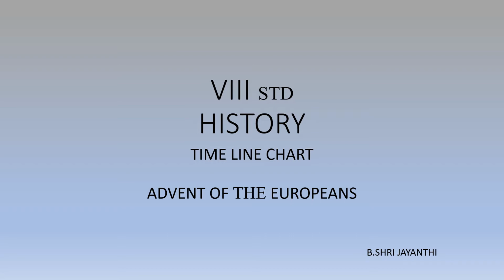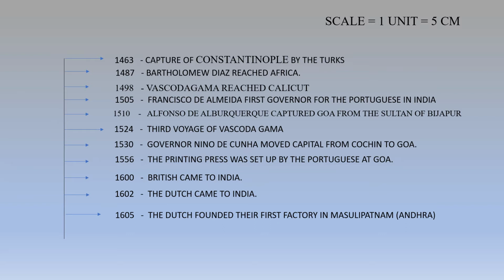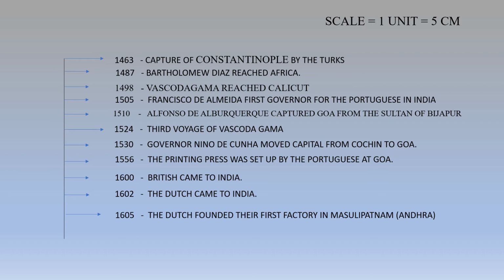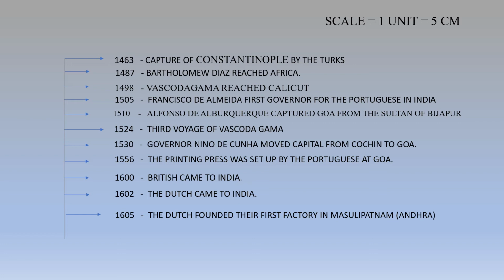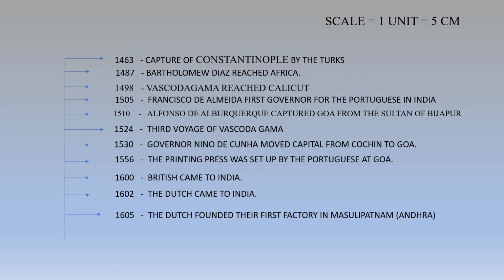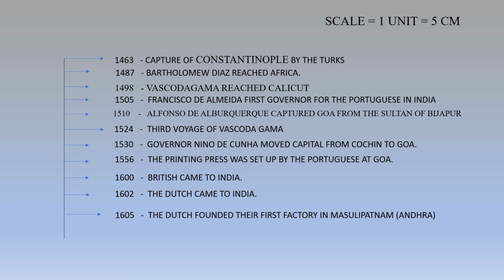VIII History Timeline Chart